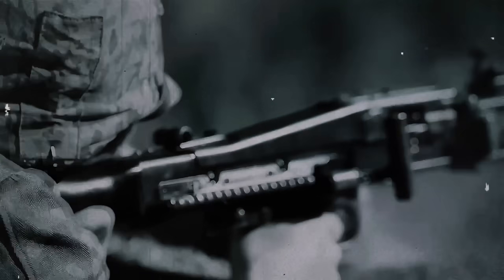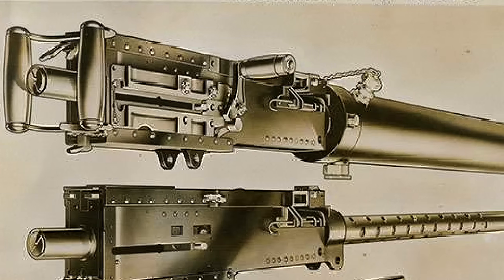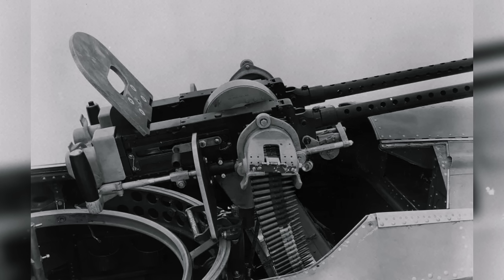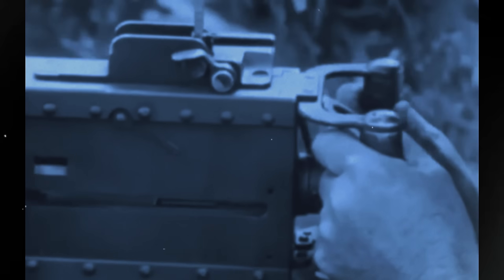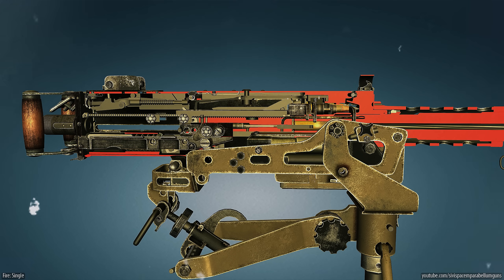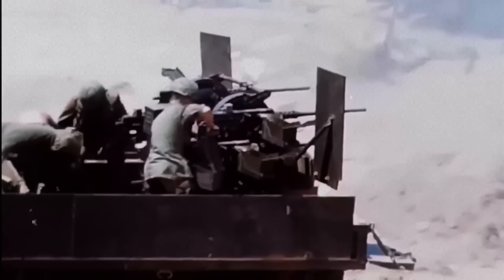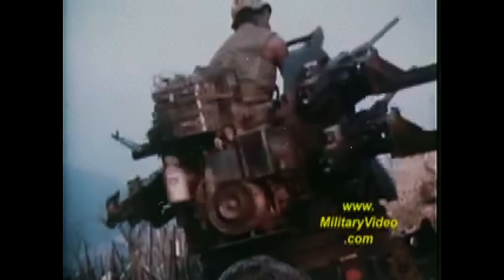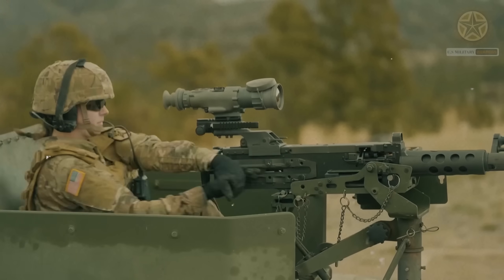The Dark Reason M2 .50 Cal Is Still in Service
This video explains why the M2 Browning and the .50 BMG cartridge became one of the most widely used heavy machine gun systems in modern history and why it has stayed in service for a full century. It starts with the problem that appeared in World War I when armored aircraft and early tanks made rifle-caliber machine guns feel inadequate, and how General John Pershing pushed for a heavier weapon. You will see how John Browning scaled up the M1917 concept, how the rimless 12.7×99 mm .50 BMG cartridge was created, and why the early water-cooled M1921 looked awkward at first because of weight, recoil, and feed limitations.

From there, the story follows the practical refinements that turned it into the M2 Browning. The switchable left or right feed, the universal receiver that accepted different barrel groups, and the short recoil operating system that kept the case supported under high pressure. The video then shows how those features made the M2 adaptable across roles in World War II, from fixed aircraft guns with higher cyclic rates to vehicle mounts, ship mounts, and tripod positions. It covers how platforms like the B-17, P-47, and A-26 stacked multiple M2s for concentrated fire, why the heavy barrel version became standard on tanks and trucks, and how the constant availability of ammunition shaped American firepower compared with German shortages later in the war.

Finally, it explains why opposing troops feared it and how that shaped tactics. The .50’s range and energy changed what counted as cover, forced changes in infantry movement and positioning, and made heavy machine gun crews high-priority targets. The description also covers the main ammunition families used with the M2, including ball, armor piercing, incendiary, tracer mixes, and later developments like multipurpose and SLAP types, plus the evolution into anti-materiel rifles and the M45 quad mount. It closes with why crews demanded better protection and how remote weapon stations and the M2A1 update kept the platform relevant without changing the core design.

Chapters:

00:00 – The weapon Germans really feared
00:39 – WWI: Pershing’s demand, Browning’s answer
02:06 – Why early .50s were a headache
02:57 – The fixes that created the M2
03:36 – WWII: the .50 goes everywhere
05:51 – How the M2 actually works
07:30 – What the .50 did to German tactics
09:22 – Why Germany had no real equal
10:13 – .50 BMG ammo types that mattered
11:20 – Quad .50 and turning AA into ground terror
12:56 – From Vietnam to today: why it still hasn’t died